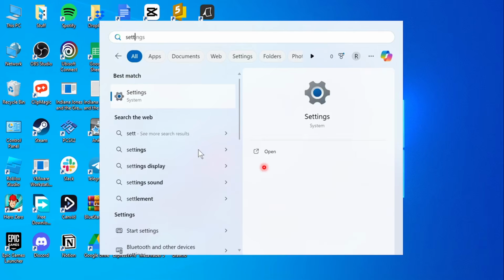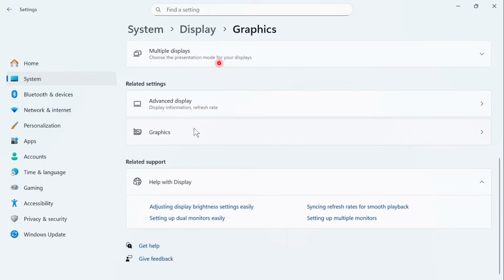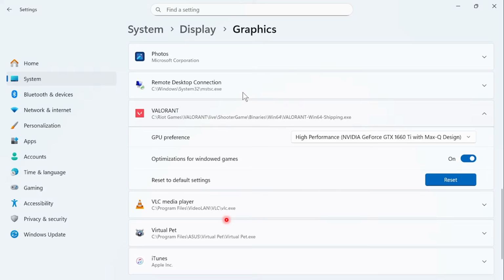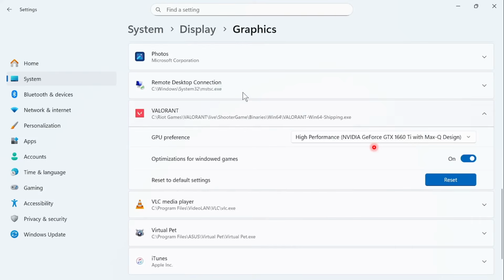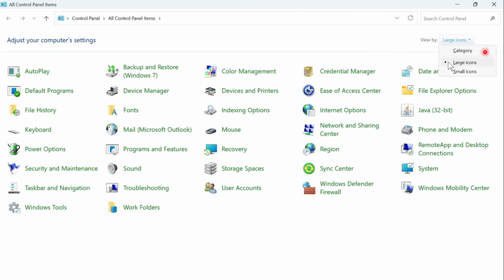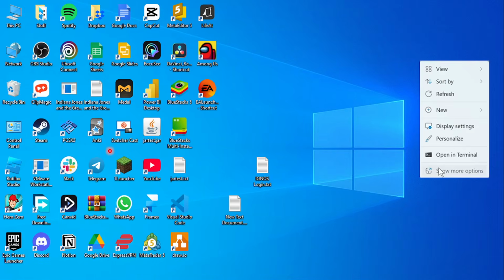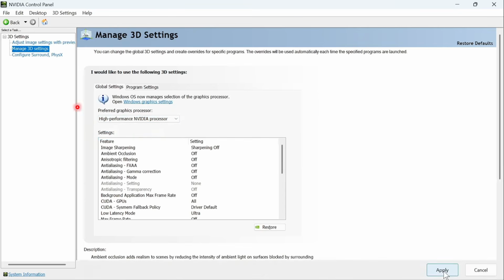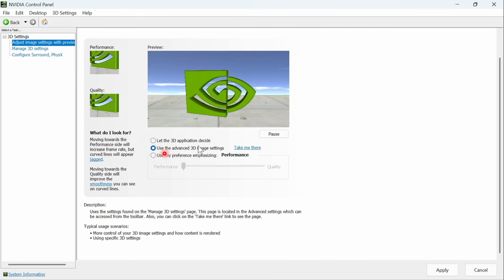How To Make GPU Run At 100 Percent (Windows 11) Best Method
Want to know how to make your GPU run at 100 percent on Windows 11? In this video, I’ll show you the exact steps to make GPU run at 100 percent in Windows 11 so you can unlock maximum performance for gaming and heavy tasks.

You’ll learn:

How to make GPU run at 100 percent in Windows 11

How to make your GPU run at 100 for better gaming performance

How to boost FPS and make Windows 11 faster with GPU optimization

How to make Windows 10 faster using similar GPU tweaks

How to monitor CPU and GPU temperatures on Windows 10 and Windows 11 to ensure stable performance

By following this guide, you’ll be able to fully optimize your system, improve speed, and make sure your GPU is performing at its best. Perfect for gamers and power users who want to get the most out of their hardware.